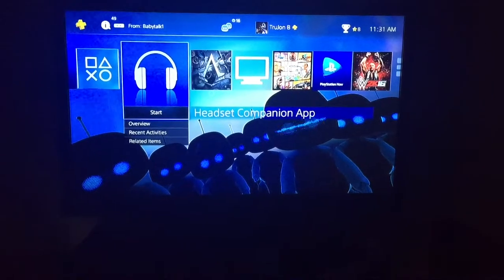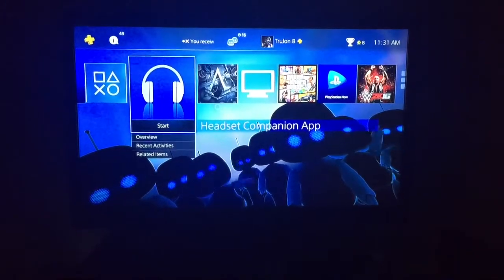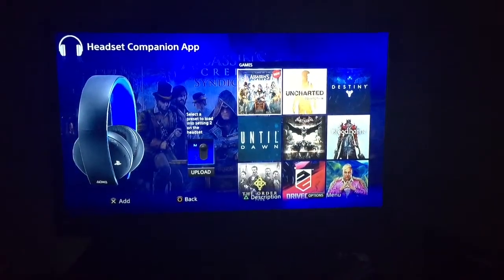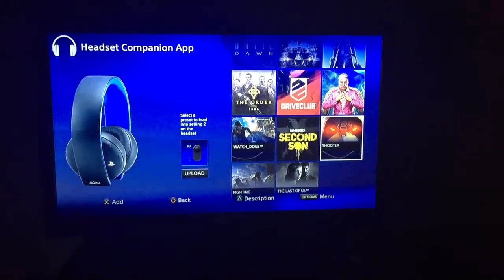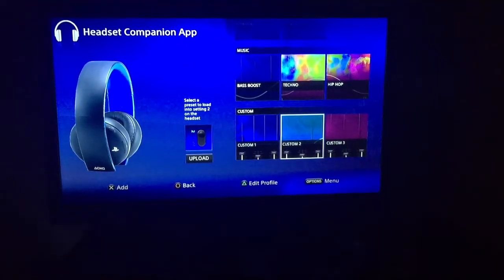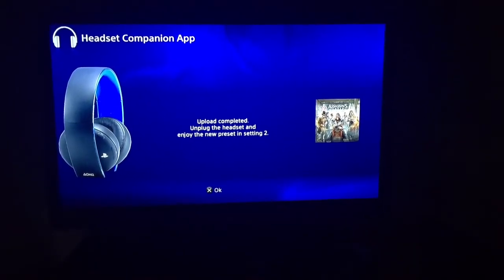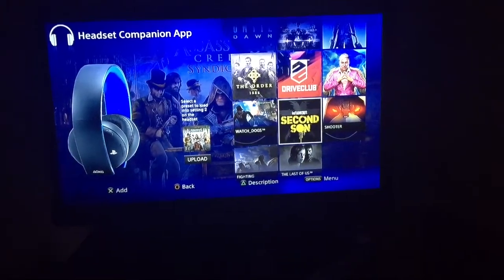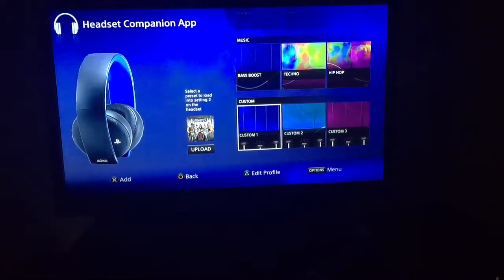Headset Companion App Setup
Quick look at the different gaming presets for the Sony Golds.